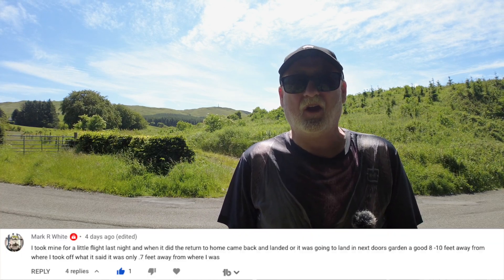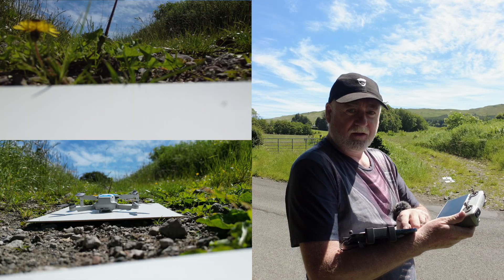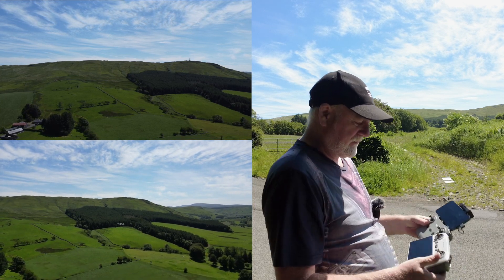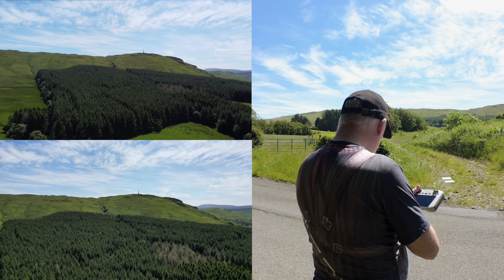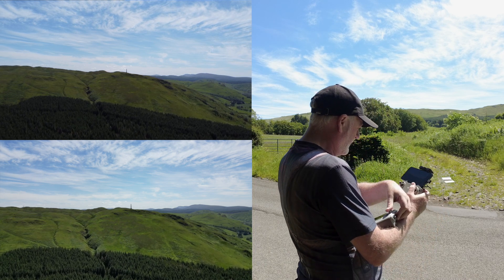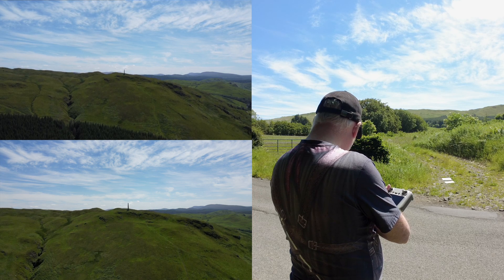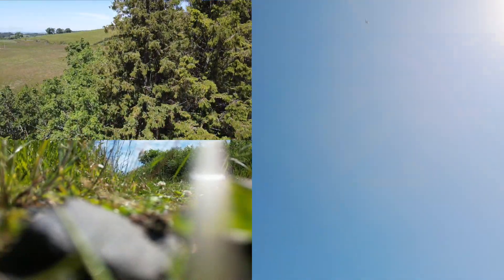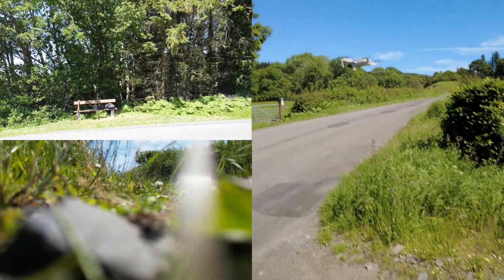How Accurate is the RTH of the DJI Mini 3 Pro?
Testing the RTH accuracy of the Mini 2 and the Mini 3. I fly these 2 drones simultaneously to test how accurate the RTH (Return To Home) feature is in both drones. Do they land back on the launch points, or are the miles off?  Which one RTH closer? The DJI Mini 3 Pro or the DJI Mini 2?  Watch to the end to see the results!

It won't cost you a penny extra, but I'll get a little tiny wee commission and thus, you'll be supporting me to continue to make videos about the DJI Mini 2, DJI Mini 3 and DJI FPV. And of course you'll continue to see the sights around Scotland! :)

✅✅BROTECT SCREEN PROTECTOR
DJI Mini 3 PRO

This video is a fictional dramatisation based on a true story and real events and was drawn from a variety of sources, including published materials and edited data. For dramatic and narrative purposes, the video contains fictionalised scenes, composite and representative characters and dialogue, and time compression. The views and opinions expressed in the video are those of the characters only and do not necessarily reflect or represent the views and opinions held by individuals on which those characters are based.